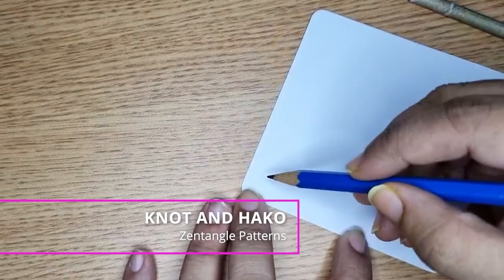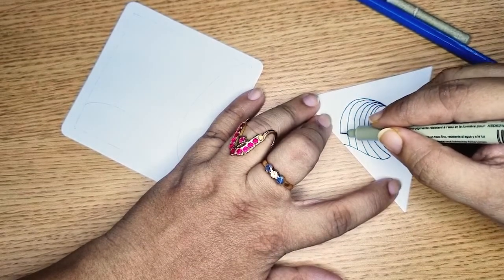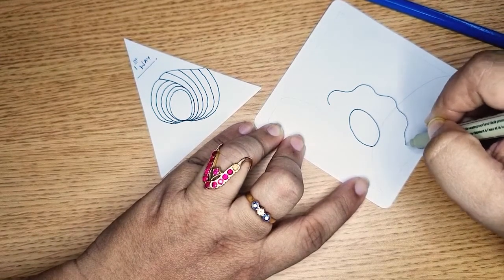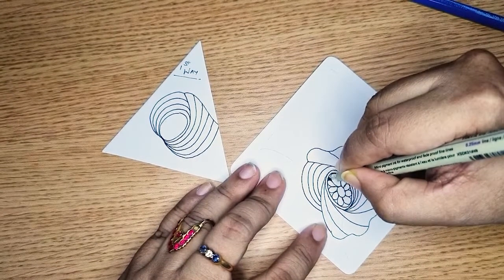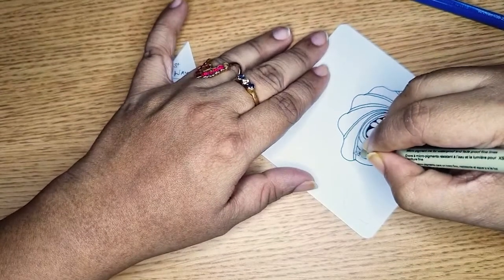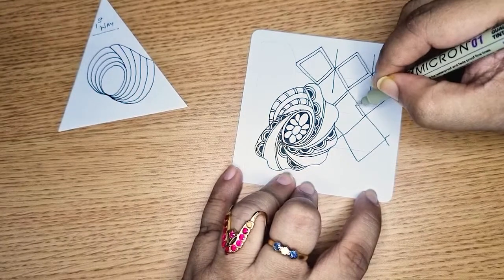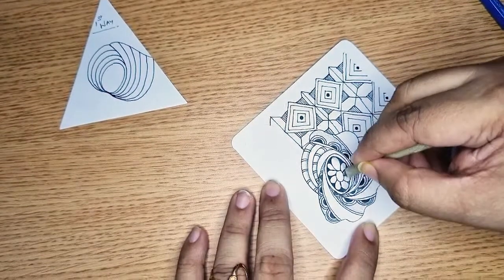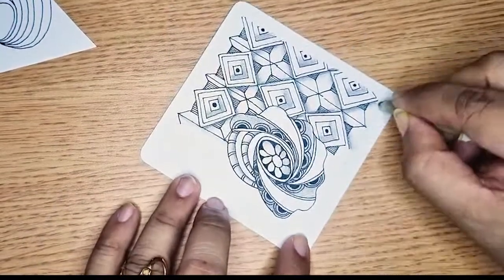KNOT AND HAKO - Easy Zentangle Patterns - Inktangling Epi#19 - Year 2021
Introducing My Tangle Knot, along with another Tangle Pattern Hako.
Tangle Knot is a very organic tangle. Here in this video I show how to draw this tangle in two different ways. They can be a perfect vessel for your zengems! :)